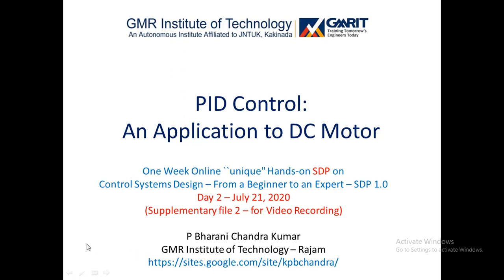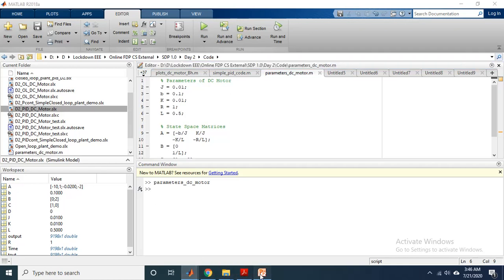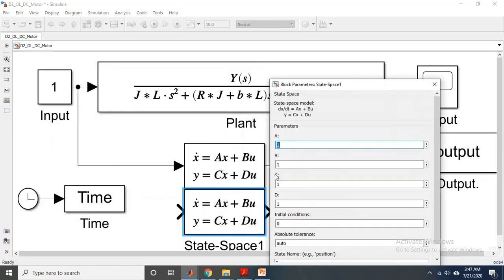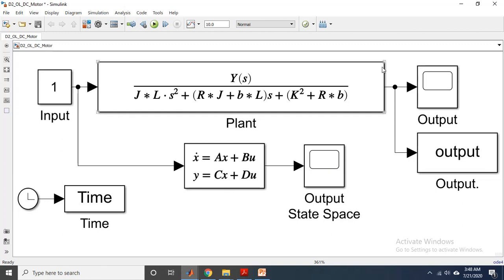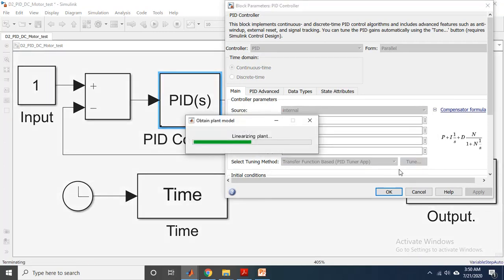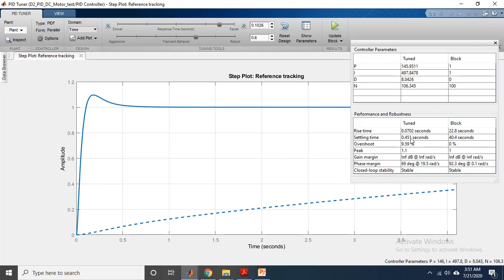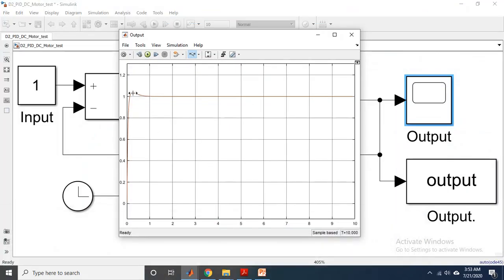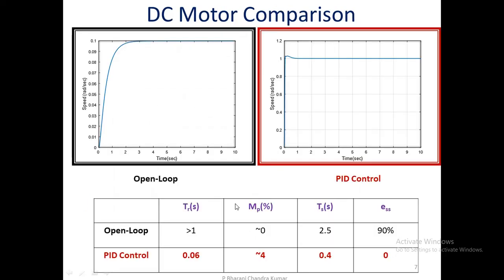D2 Part 2- SDP 1.0 - GMRIT - JULY 21, 2020